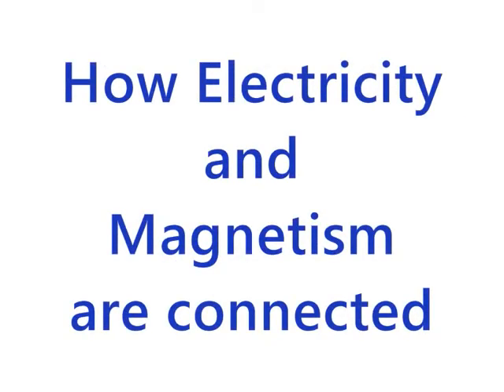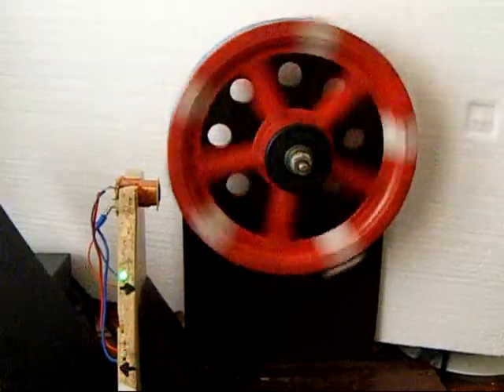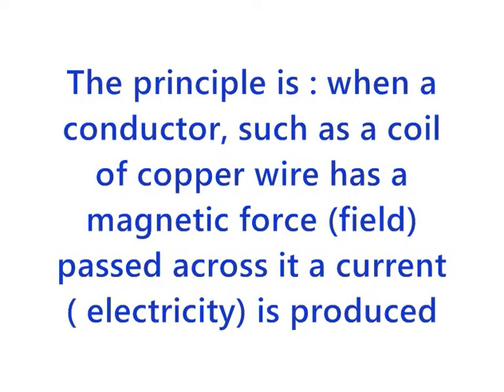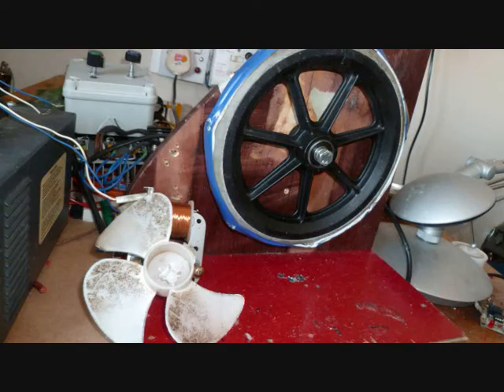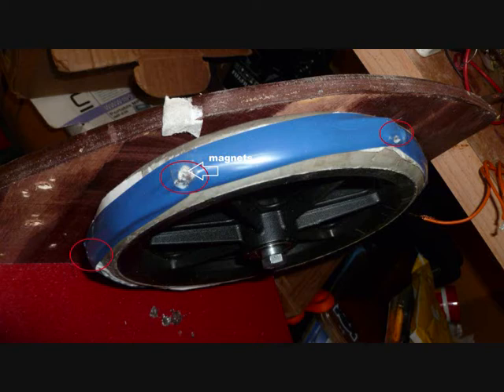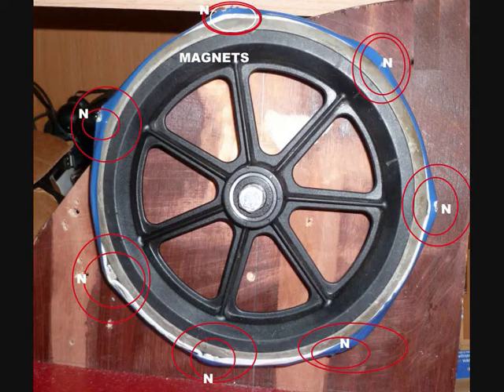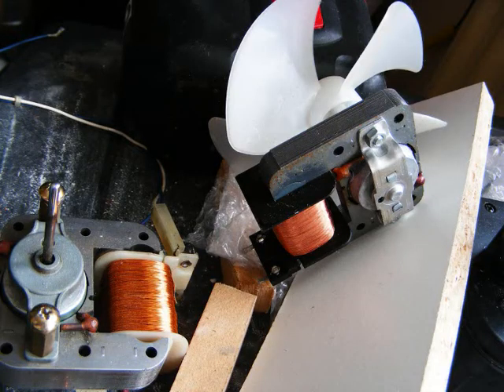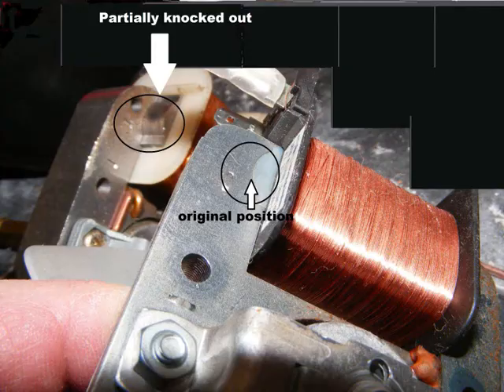Magnets & Electricity Generation (1) Saturday Morning Science Project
This is a simple Electrical Generator made from easily available items. The purpose is to show the relationship between Magnetism and Electricity .
Hopefully, others could replicate this as a Father & child project